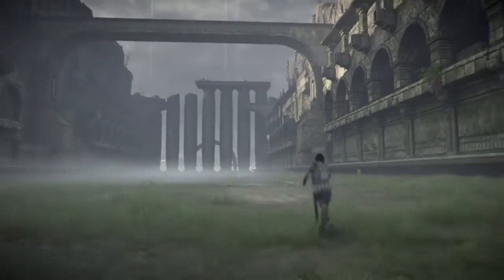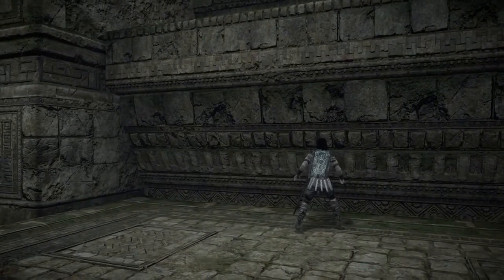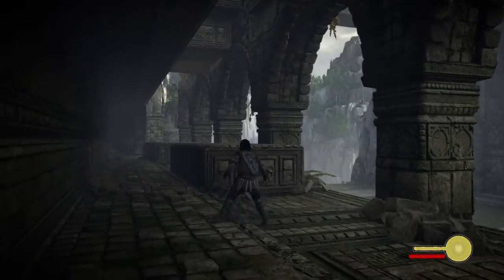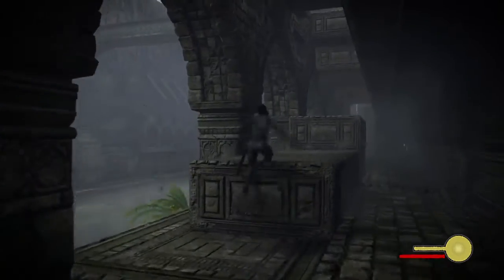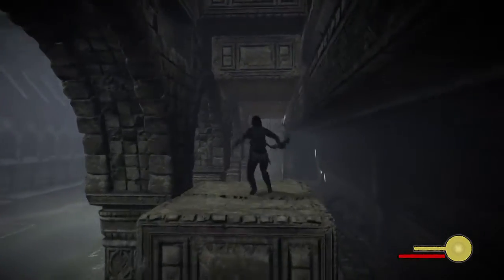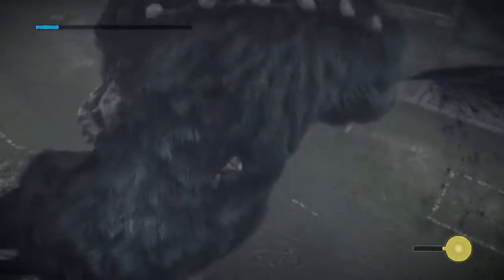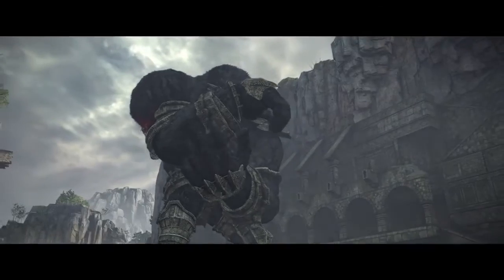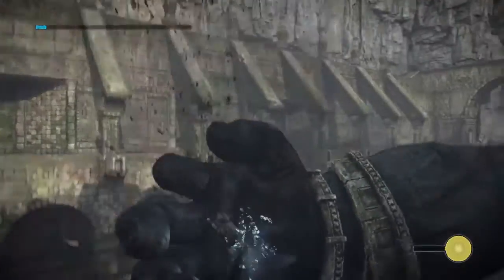How to Defeat / Beat the 15th Colossus | Shadow of the Colossus | Remake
Your environment is your friend.

Shadow of the Colossus | How to beat the 15th Colossus on Ps4. How to play shadow of the colossus ps4. Just a Shadow of the Colossus guide on how to defeat the 15th colossus. Here we go guys... here's how to kill the fifteenth boss.